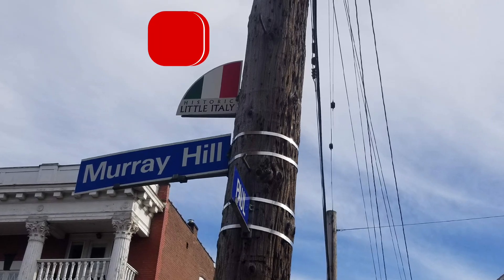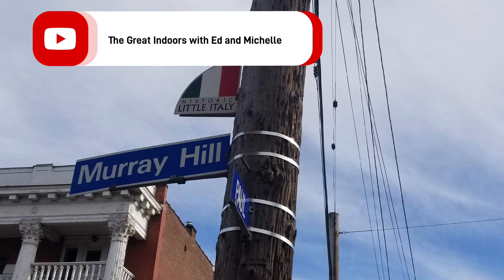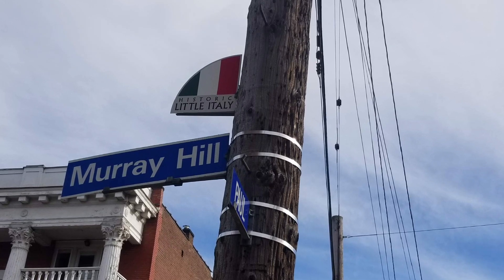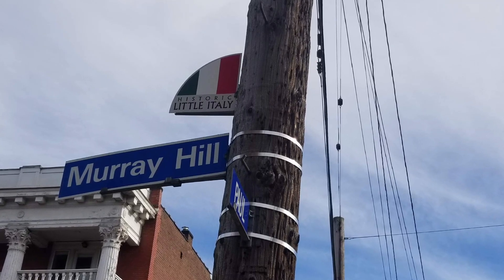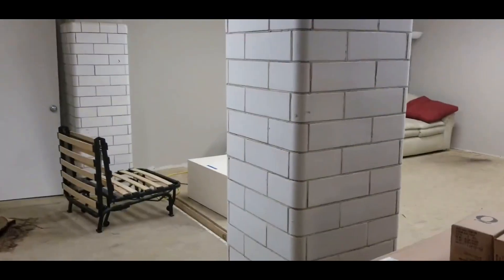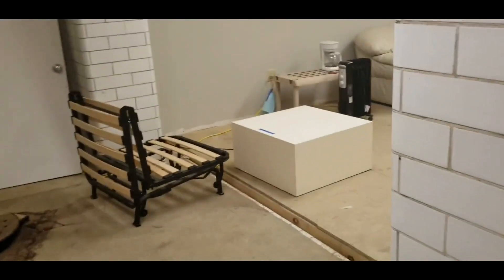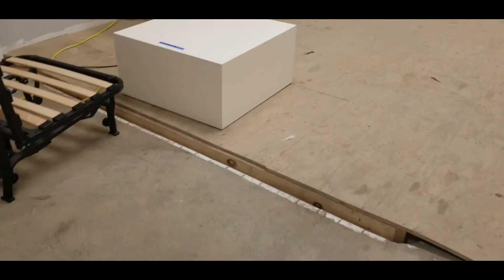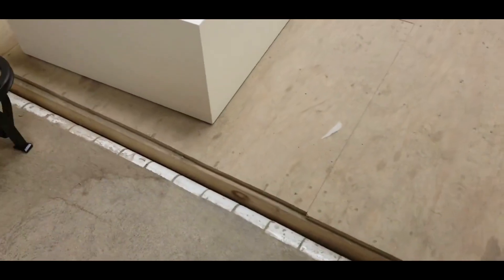Hidden Basement Pool in this Former Murray Hill School House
While On a job The building superintendent showed a  secret basement pool. very cool. Check it out.